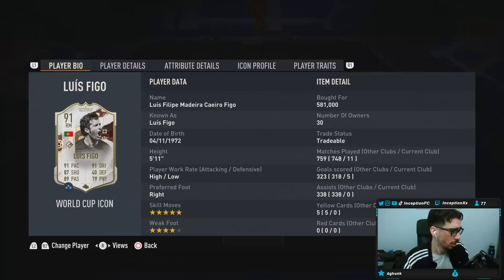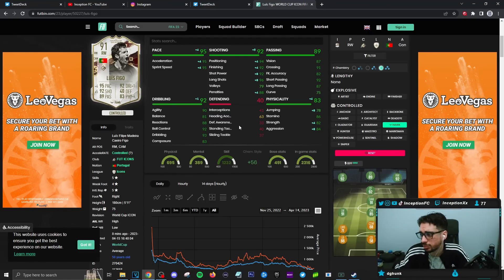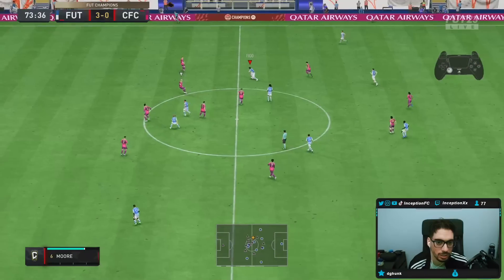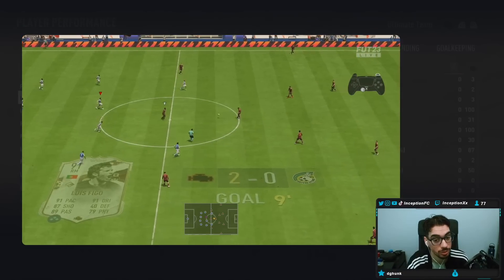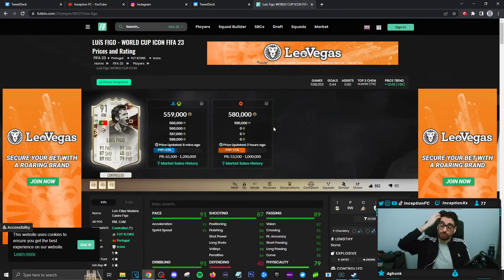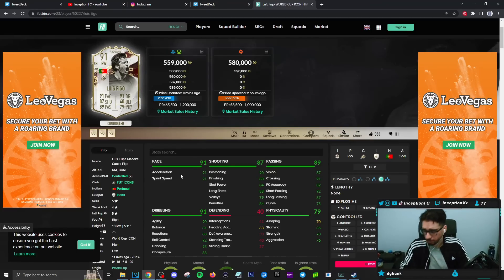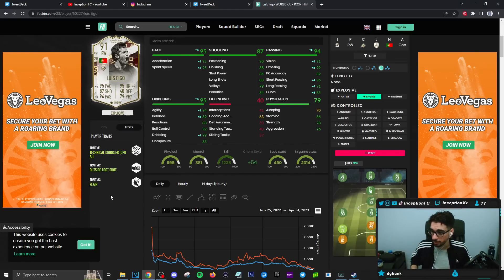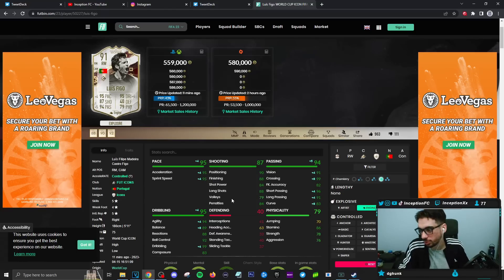91 WORLD CUP ICON FIGO SBC PLAYER REVIEW! FIFA 23 Ultimate Team